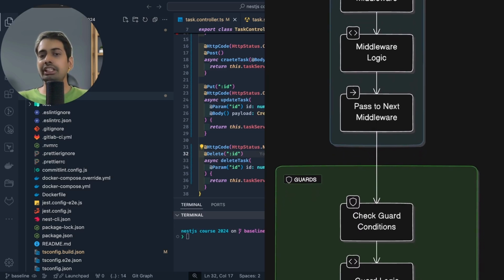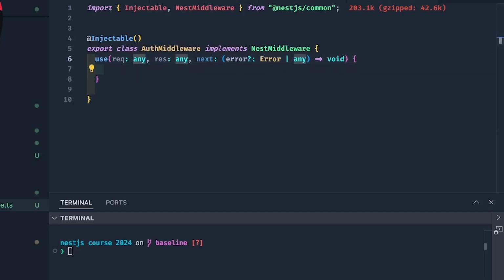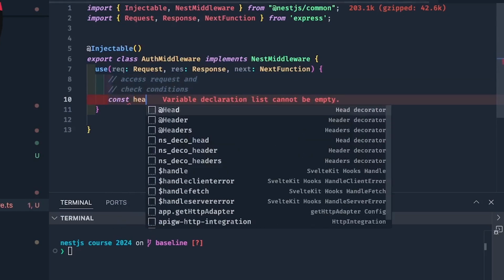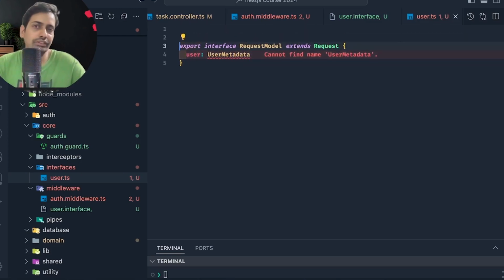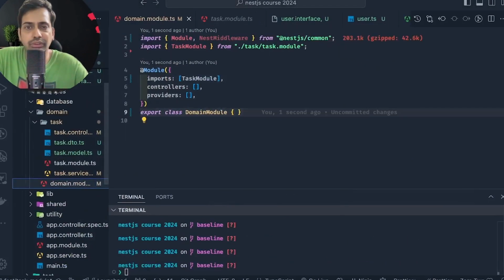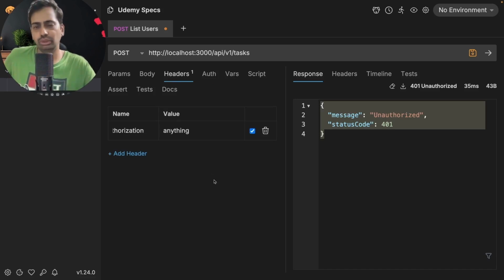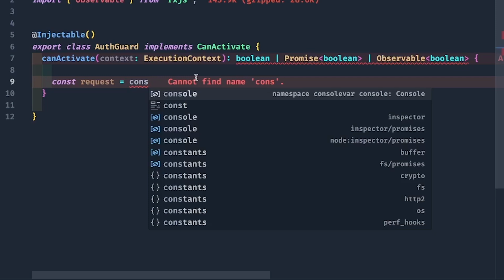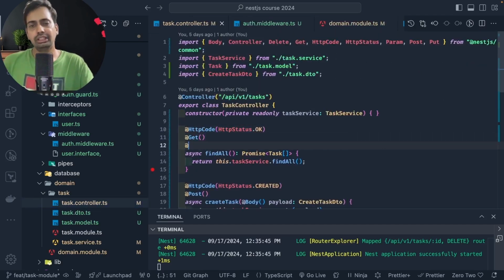NestJS Middleware & Auth Guards Explained | Core Components #22